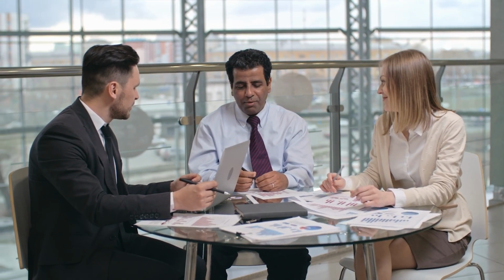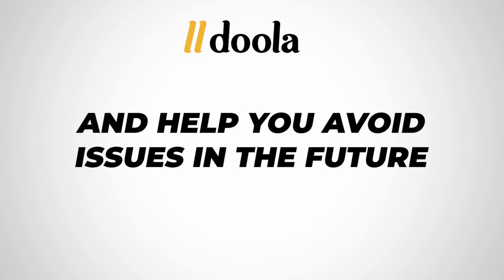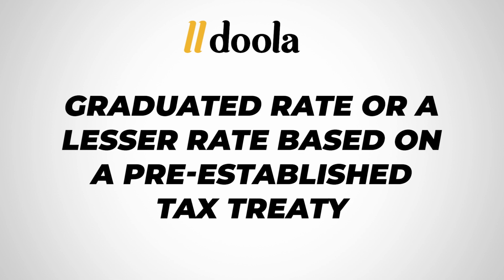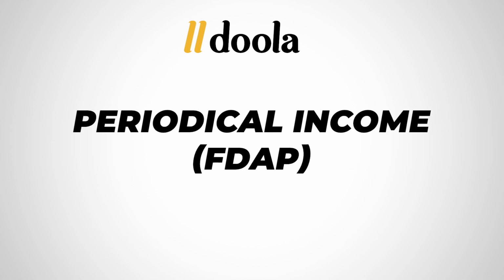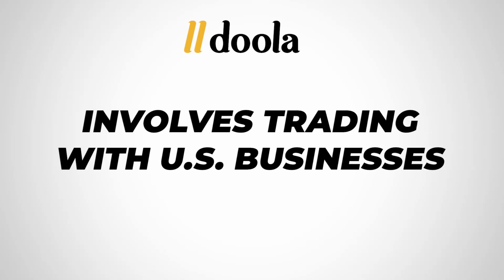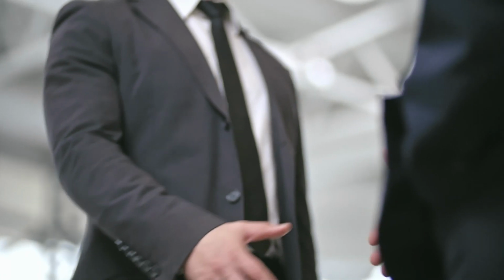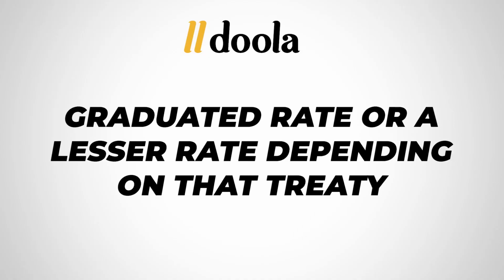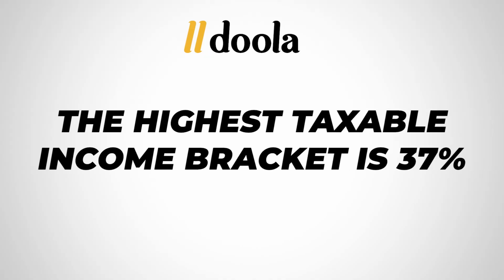Will I Pay Taxes? Learn Everything You Need to Know about Effectively Connected Income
Foreigners making money by doing business in the U.S. need to report effectively connected income (ECI) on their tax returns. Reporting this income keeps your taxes in compliance, but knowing how it works can also help you lower your tax bill. Understanding effectively connected income can reduce your stress during tax season